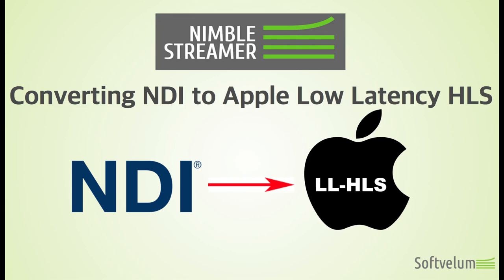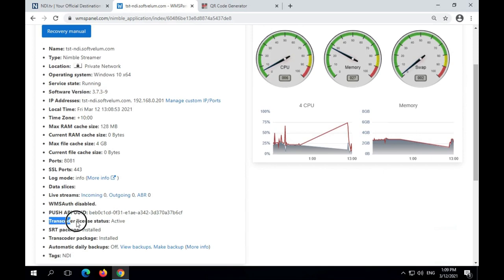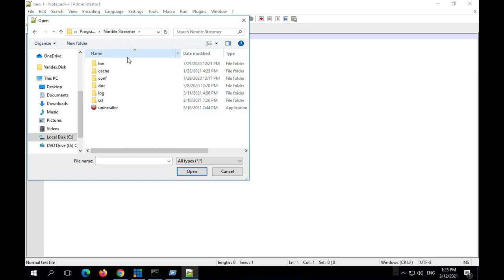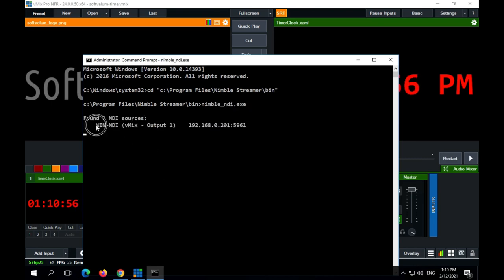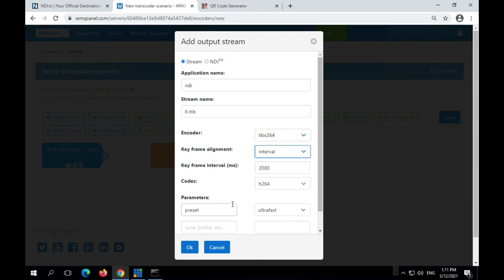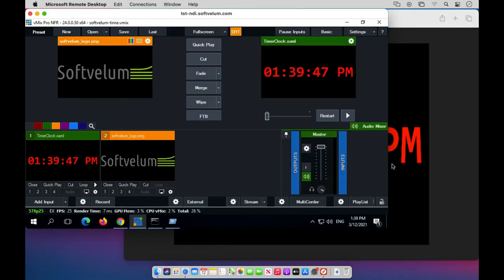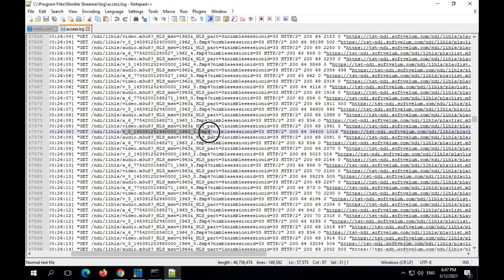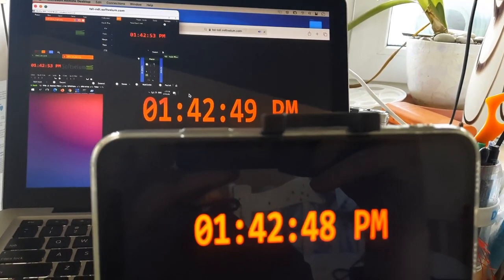Converting NDI to Apple Low Latency HLS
This is a quick demo on how Nimble Streamer produce Apple Low Latency HLS from an NDI source stream.

We use:
1. A pre-installed Nimble instance with Live Transcoder
2. SSL and HTTP/2 set up
3. WMSPanel cloud control panel to manage input, output, and playback on Mac and iPhone
4. vMix to generate a stable NDI source

We applied default recommended settings:
~ 6 seconds chunks,
~ 1000ms parts duration,
~ 2000ms key frame interval.
Our latency is around 4 seconds on both Apple devices. You can follow our Low Latency HLS setup article mentioned below to get more details about reducing the latency and other tips and tricks.

We recommend switching to high resolution (720p or 1080p) to see text details.

"Improving NDI Workflows for Remote Production With SRT", a workshop of Yury Udovichenko, Principal of Softvelum, at Streaming Media West 2022

Timecodes:
0:00 Intro
0:30 Pre-installed Nimble Streamer
0:48 Create application with LLHLS settings
1:13 Pre-set SSL and HTTP/2 parameters
1:40 Start vMix with clock
1:48 Check NDI source with our tool
2:13 Create Transcoder scenario to convert NDI
3:20 Play LL HLS stream in Safari
4:00 Make sure it's LL HLS
4:35 Play LL HLS on iPhone
4:54 Latency comparison